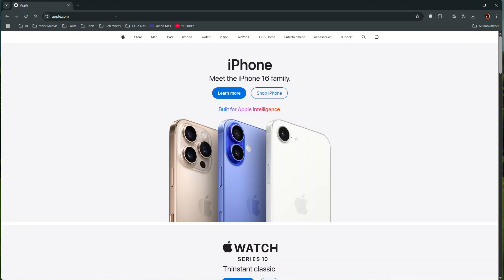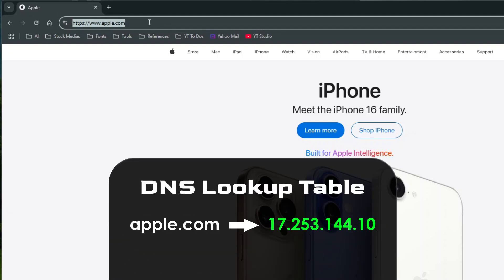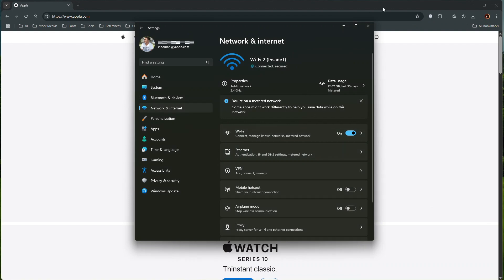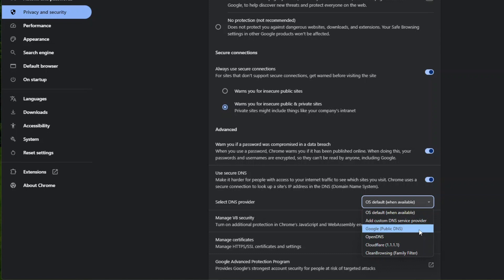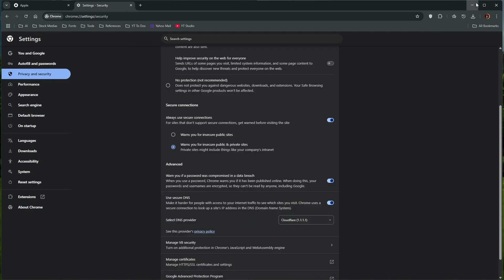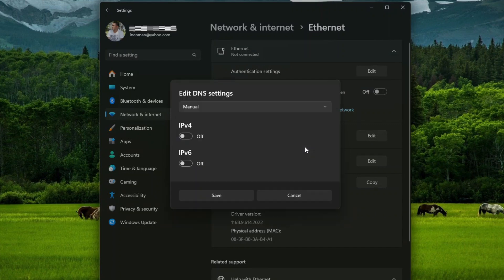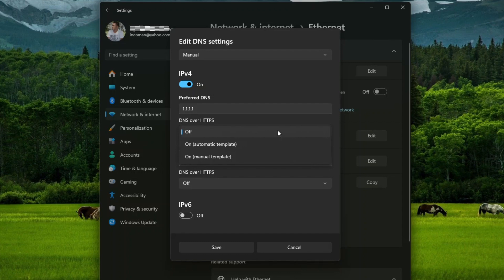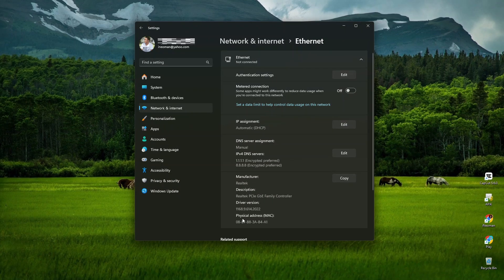How To Change DNS Settings On Web Browsers And Windows 11 For Faster Internet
The Domain Name System (DNS) plays a critical role in making web browsing and downloading files over the Internet possible. A DNS lookup will translate the human-readable domain name into a numeric IP address that computers use to communicate with each other over a network or the Internet

A slow lookup by a DNS server will cause the web browsing to feel sluggish, even in a high speed network.

This video shows how to change the DNS setting on the web browser and Windows 11 to a custom DNS (server) to make the Internet access faster.

Video Chapters:
00:01 - Introduction
00:54 - Two Places to change DNS setting on PC
01:27 - Setting DNS on Web Browser
02:19 - Setting DNS on Windows 11